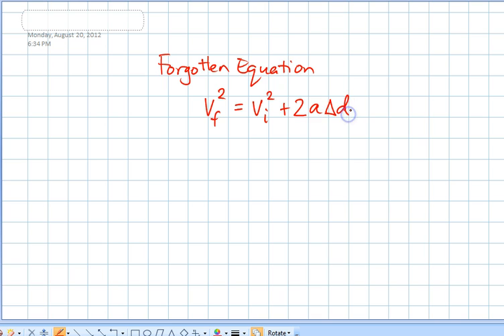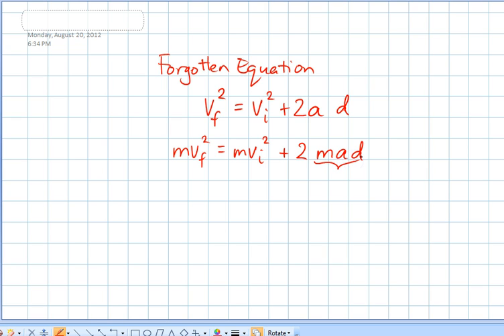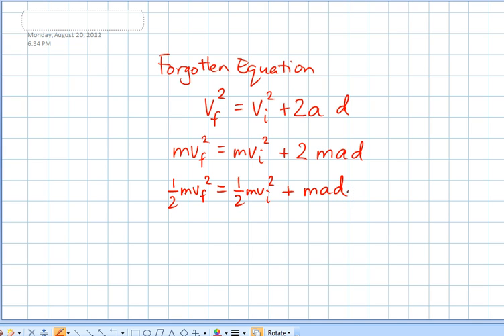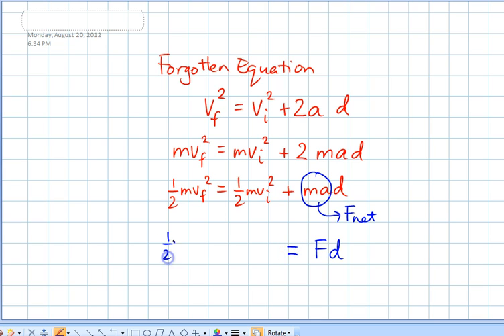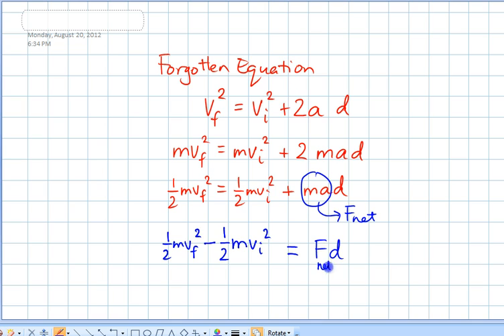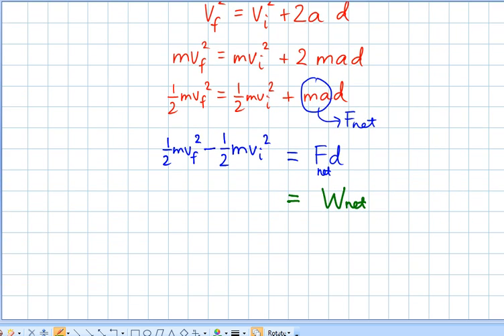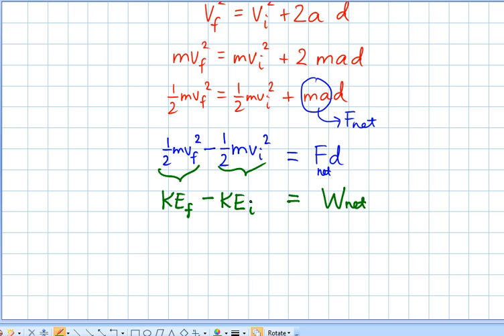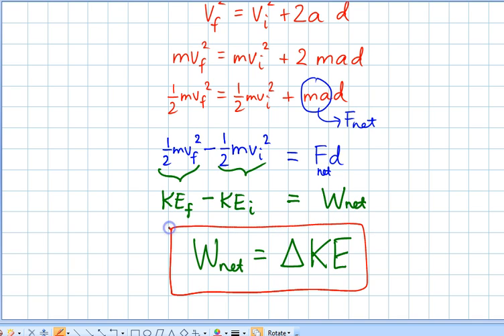Energy Work KE Thm Derivation DJD